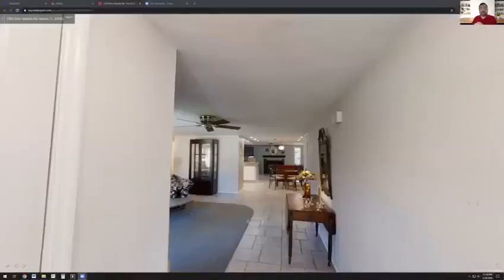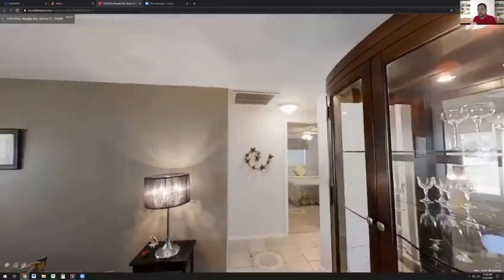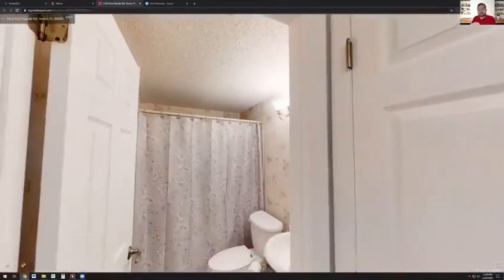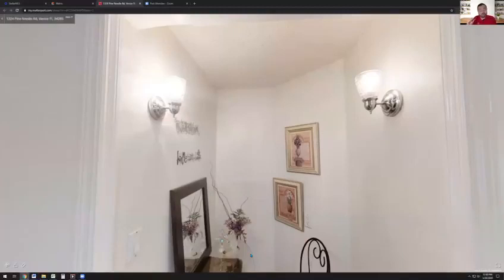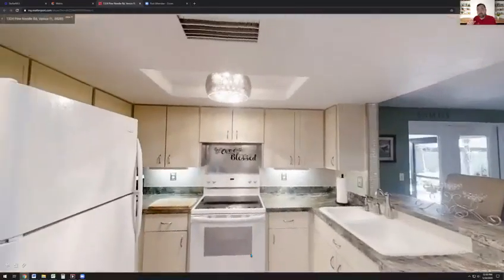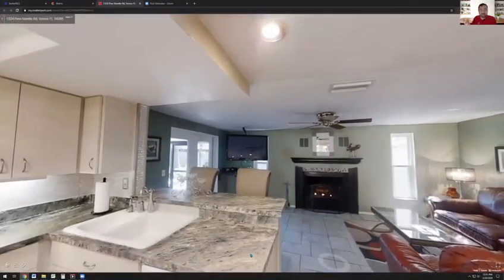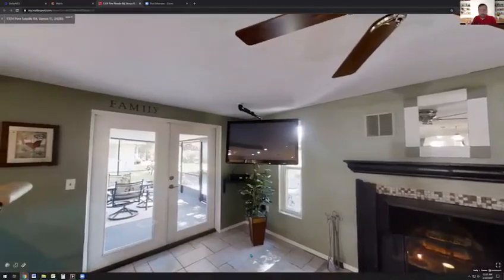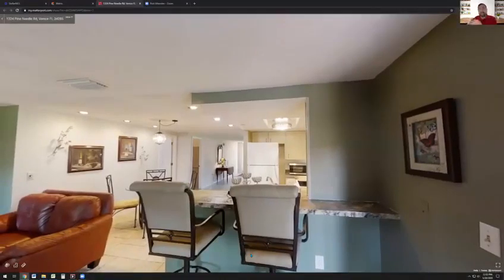Virtual Open House: 1324 Pine Needle Rd. Venice, FL 34285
Our buyers specialist 🙋🏻‍♂️ Brice has an incredible home 🏡 to show you! This home is in the quiet neighborhood of Pinebrook South and is the perfect place to settle in for your Florida lifestyle. Ready to learn more?